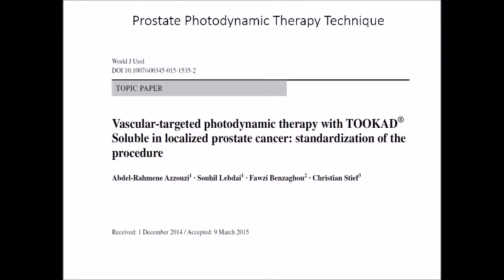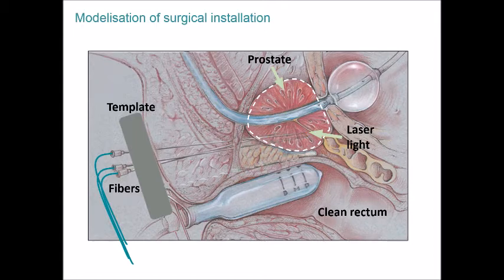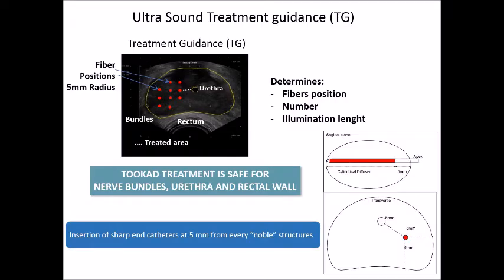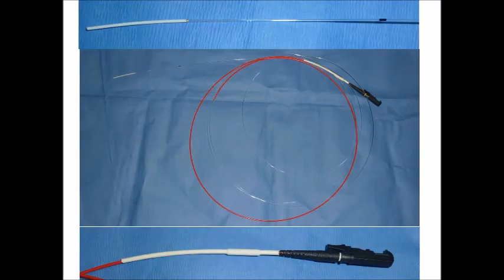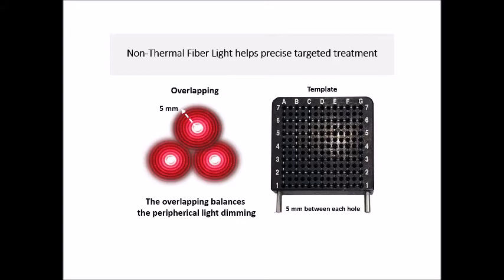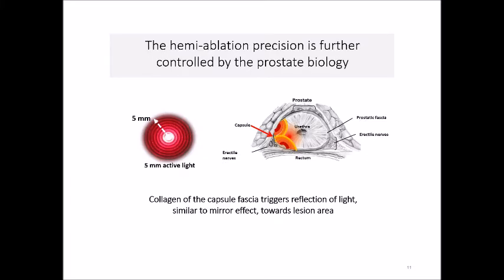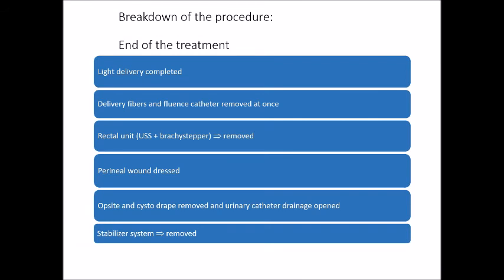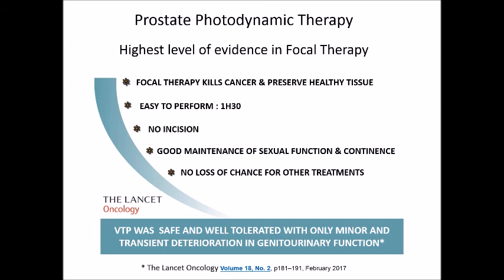Prostate Cancer Focal Therapy : The Prostate Photodynamic Therapy Procedure (Pr AR Azzouzi - Engl.)